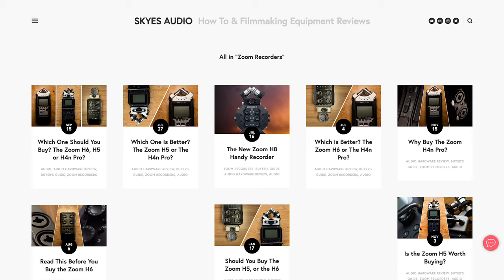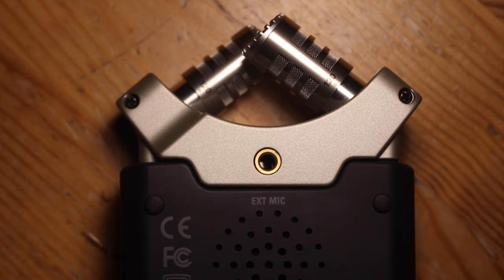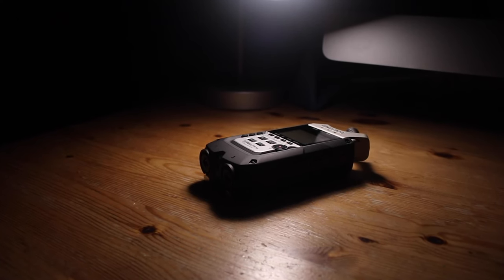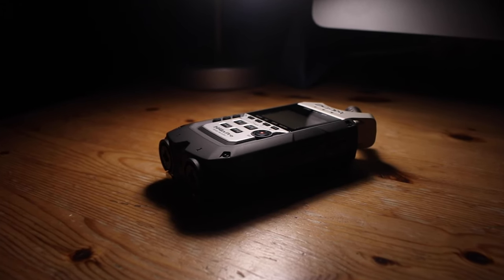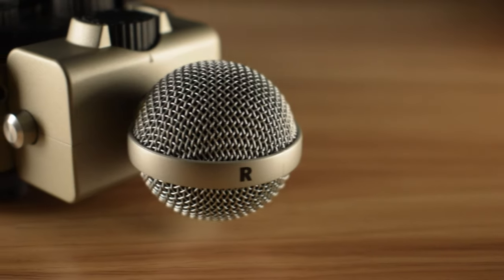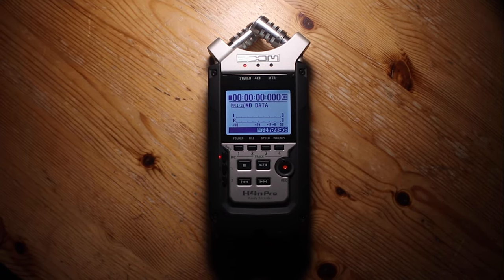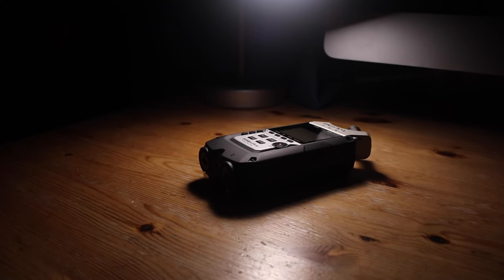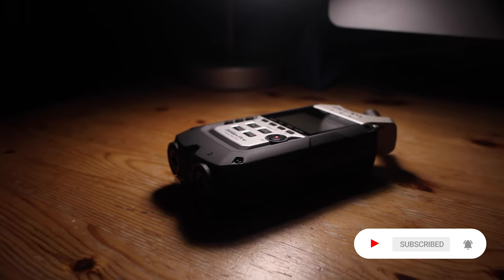Which Is Better in 2021? The Zoom H4n Pro or Zoom H6?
Thinking about purchasing the Zoom H4n pro or the Zoom H6, but you want to know which is better in 2021? Will it serve your needs before you go ahead and buy?

Here is my review of both Zoom handheld recorders, comparing the pros and cons, and figuring out if they're still relevant. In this comparison video, we'll also cover who should, and who should not buy the H6 or the H4n Pro.